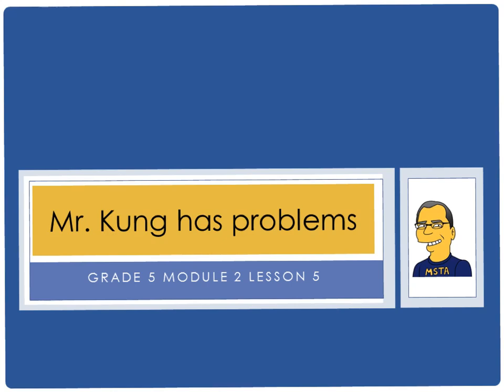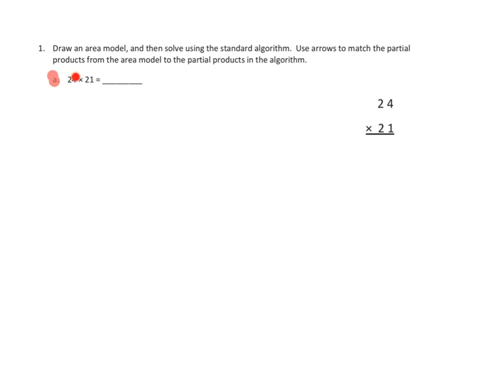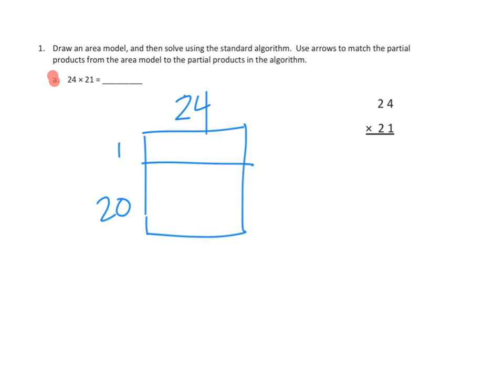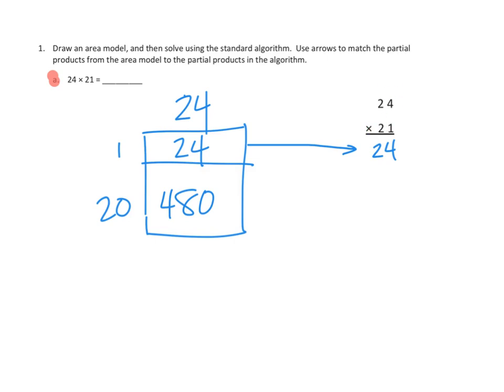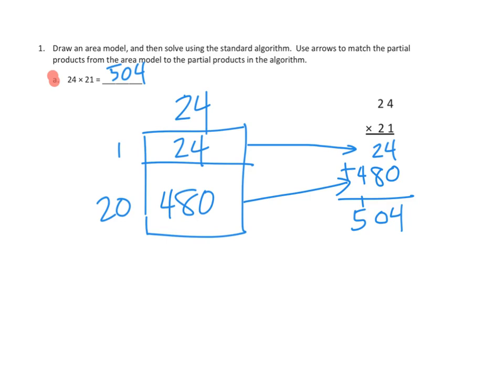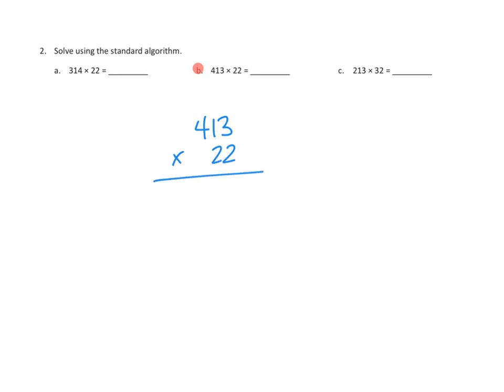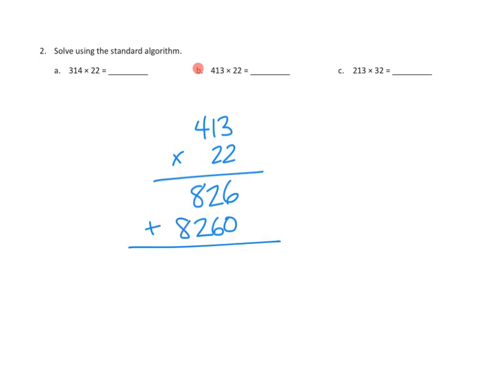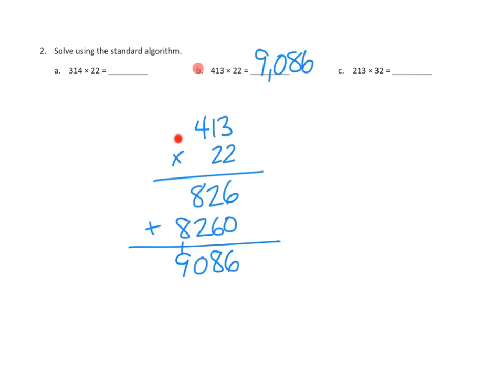Eureka Math, 5th Grade, Module 2, Lesson 5